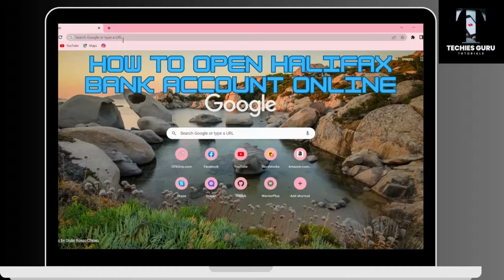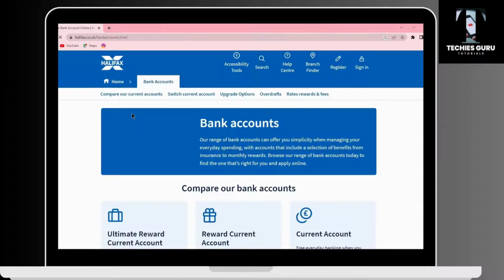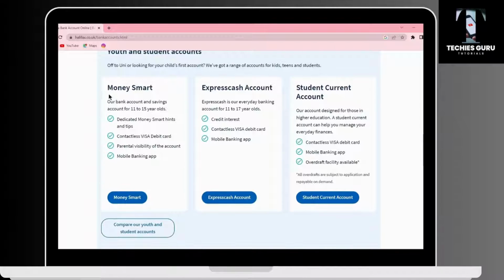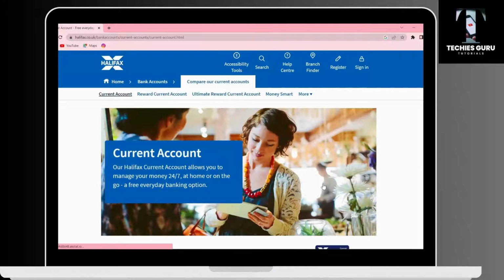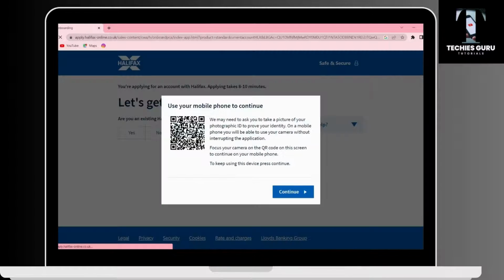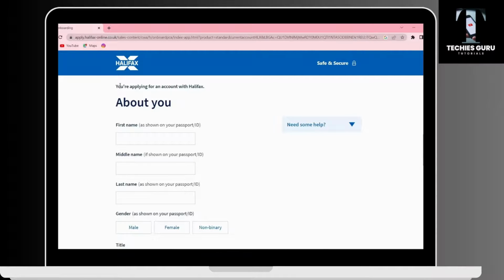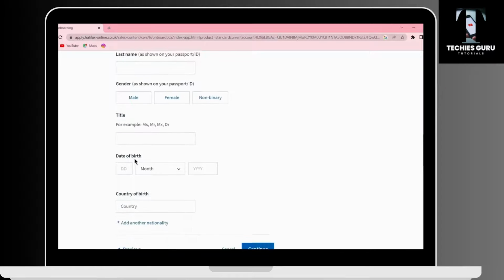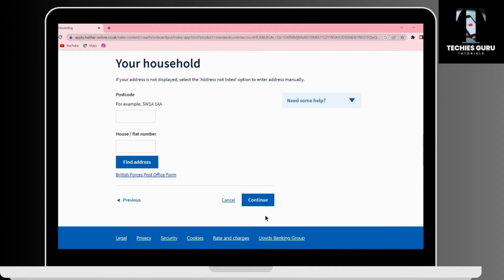How To Open Halifax Bank Account Online? Halifax Bank Account Sign Up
In this tutorial, we will guide you through the process of opening a Halifax Bank account online. We understand that visiting a bank branch can be time-consuming, so we have created this step-by-step guide to help you open your Halifax bank account from the comfort of your own home.

To start, visit the Halifax Bank website and click on the "Apply Now" button. You will then be asked to provide personal information, including your name, date of birth, and address. You will also need to provide details about your employment status and income.

Next, you will need to verify your identity by providing some personal identification details, such as your passport number or driving license number. Halifax Bank will then carry out a credit check, and if you meet their eligibility criteria, you will receive an email confirming your account has been opened.

It's important to note that some customers may be required to provide additional information or documents, such as proof of address or proof of income. This can be done by uploading the required documents to the Halifax Bank website.

In conclusion, opening a Halifax Bank account online is a simple and convenient process. By following the steps outlined in this guide, you can set up your account quickly and easily. So, visit the Halifax Bank website today and start the application process.